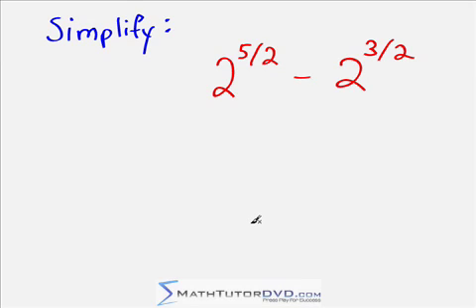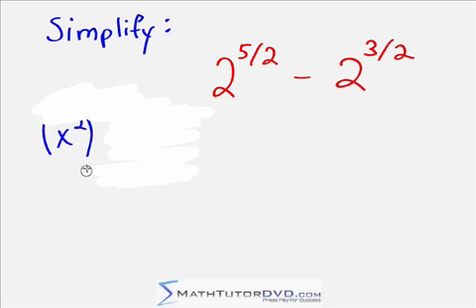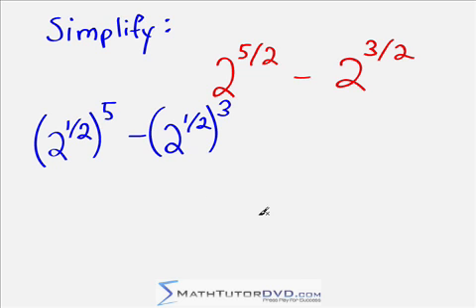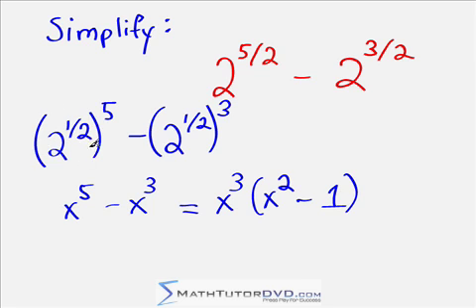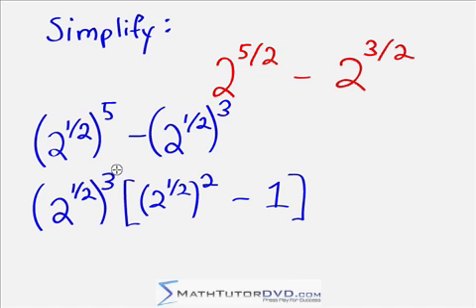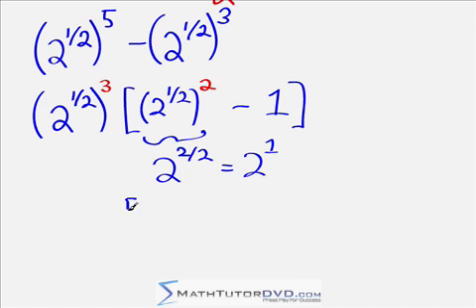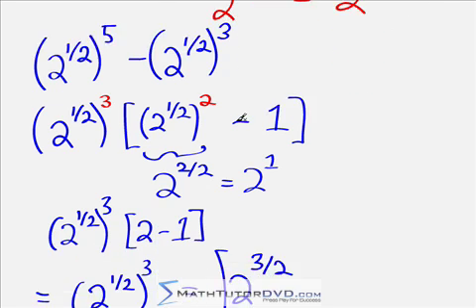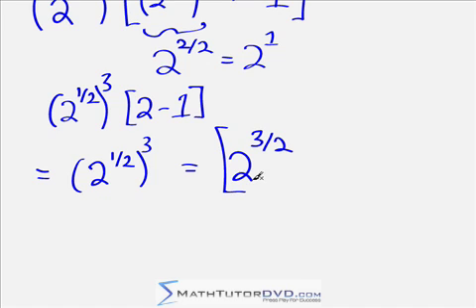Fractional Exponents Simplification Example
We learn how to simplify an algebraic expression that involves a fractional exponent.